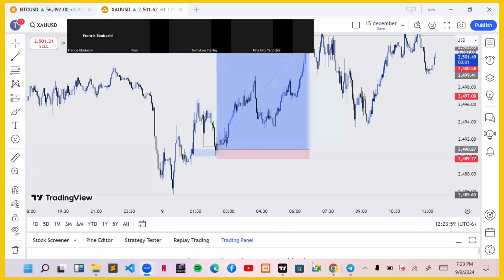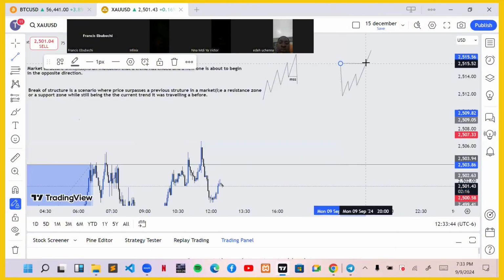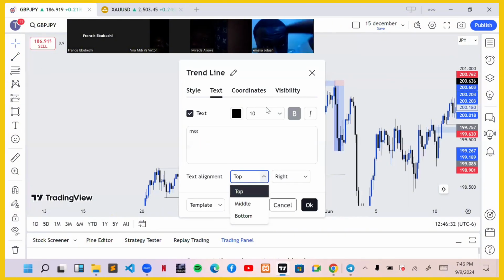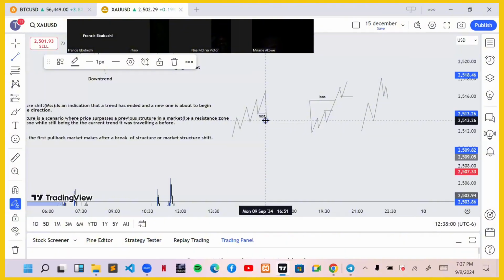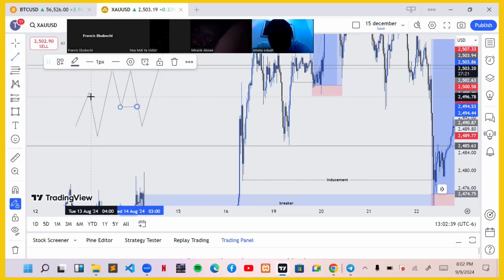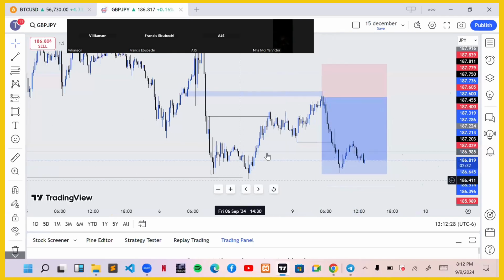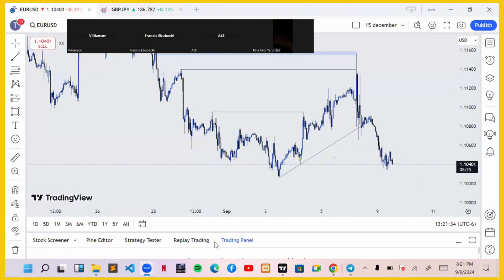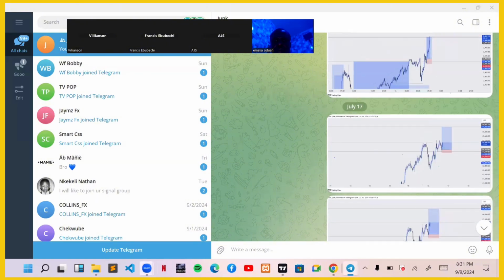Toni Iyke’s $1M Strategy LEAKED – Free Full Course!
🚨 LEAKED: Toni Iyke’s Million-Dollar Forex Strategy!Discover the Full exact trading techniques Toni Iyke uses to dominate the forex markets. This is a step-by-step free full course for serious traders only! Learn entry/exit rules, smart money concepts, and real chart examples.
✅ Learn Risk Management
✅ Learn Technical Analysis
✅ See Live Trading Examples
✅ Perfect for beginners & intermediate traders💸 Includes live trade breakdowns & psychology tips📈 Don’t miss this – it’s 100% FREE!

𝗧𝗜𝗠𝗘𝗦𝗧𝗔𝗠𝗣
0:00 intro
01:22 Market Structure
30:00 liquidity
40:00 point of interest

𝐂𝐥𝐢𝐜𝐤 𝐭𝐡𝐞 𝐥𝐢𝐧𝐤 𝐛𝐞𝐥𝐨𝐰 𝐭𝐨 𝐬𝐢𝐠𝐧 𝐮𝐩 𝐰𝐢𝐭𝐡 𝐄𝐱𝐧𝐞𝐬𝐬 𝐁𝐫𝐨𝐤𝐞𝐫 𝐍𝐨𝐰 !🔻
𝐏𝐚𝐫𝐭𝐧𝐞𝐫 𝐋𝐢𝐧𝐤:🔻🔻

𝐏𝐚𝐫𝐭𝐧𝐞𝐫 𝐂𝐨𝐝𝐞:
sideeq0wzo